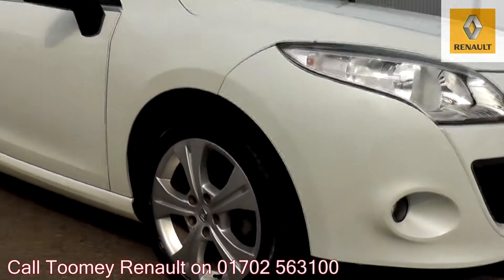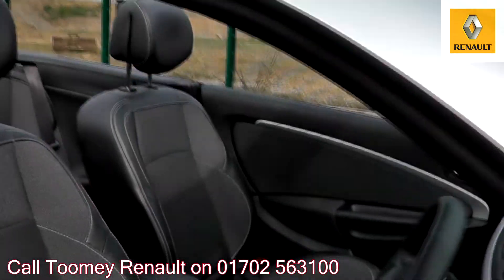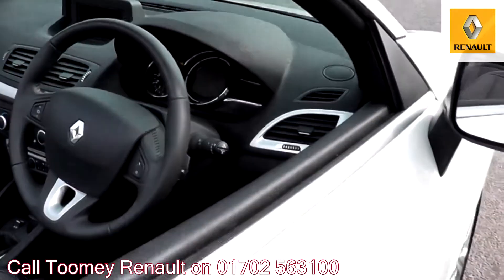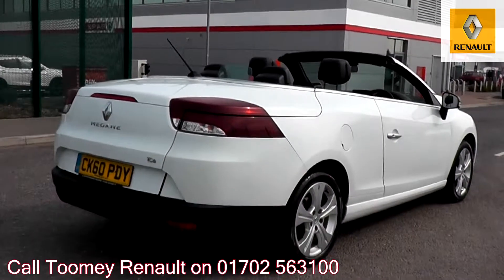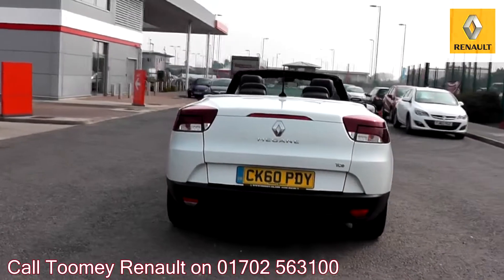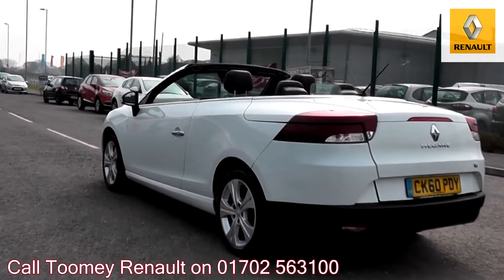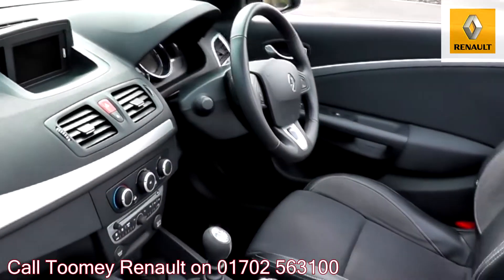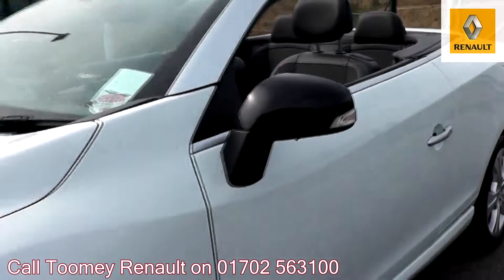2011 Renault Megane Convertible Dynamique 1.4l CK60PDY for sale at Toomey Renault Southend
2011  Renault Megane Convertible Dynamique TomTom  1.4l White CK60PDY for sale at Toomey Renault Southend Manual  Petrol  2 Doors  Convertible

USED RENAULT FOR SALE IN ESSEX
Find used cars at Toomey Renault in Basildon & Southend
A used car from Toomey Renault guarantees excellent performance at a price that is more than competitive. As part of the Toomey Motor Group, our vast network of used cars is continually changing, meaning that there is certain to be something to suit all tastes, no matter what the budget.
The latest range of used cars is detailed below. Alternatively, visit our Basildon or Southend-on-Sea dealerships and take a closer look at those vehicles currently available.